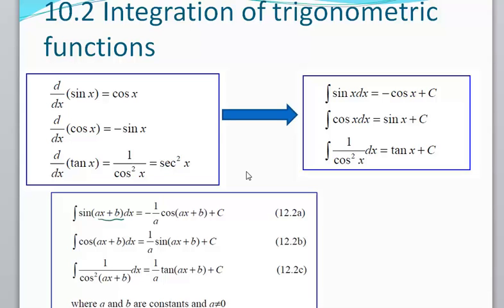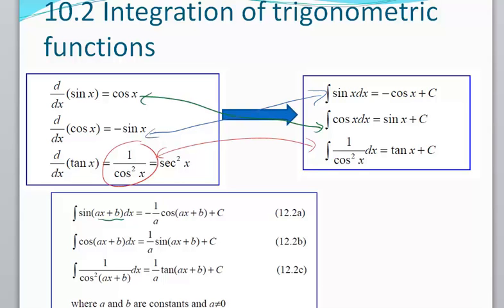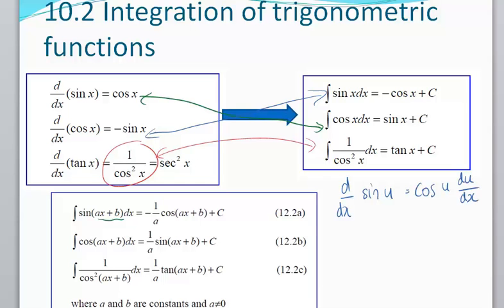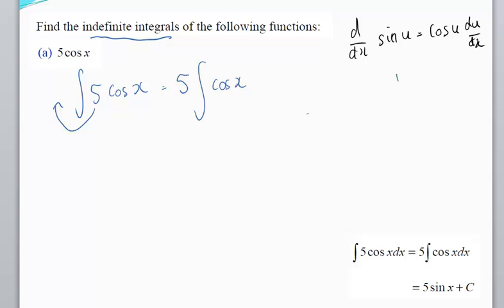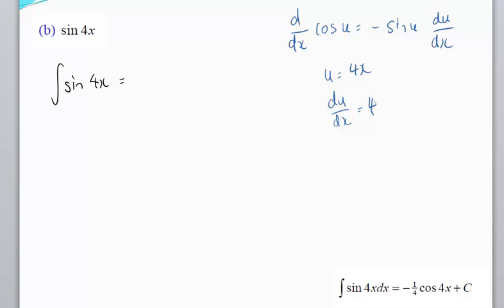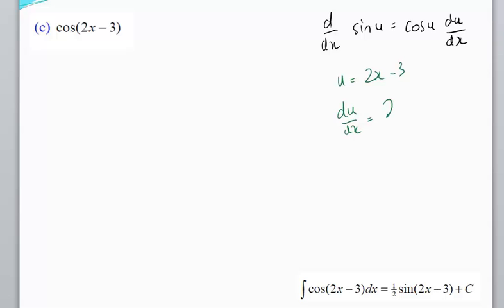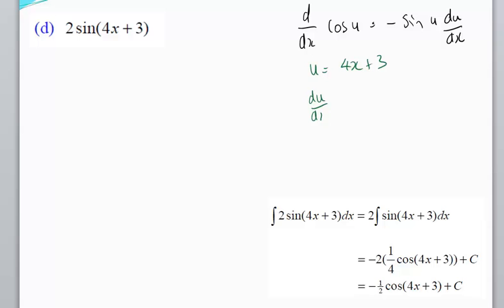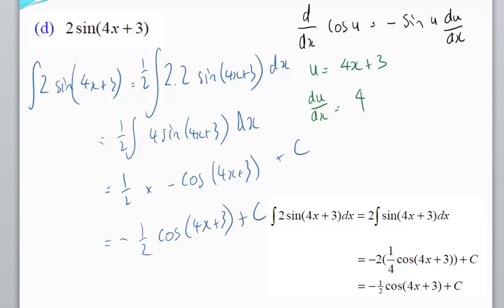10 2 Integration of trigonometric functions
This video is on Week 10 Integration of trigonometric functionsI for Preliminary Mathematics for Engineers students at UWSCollege.